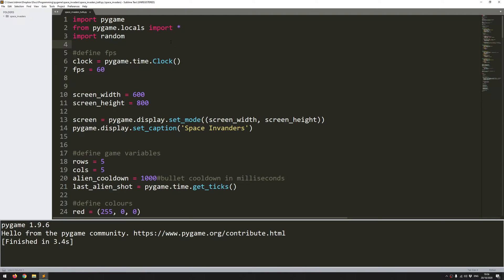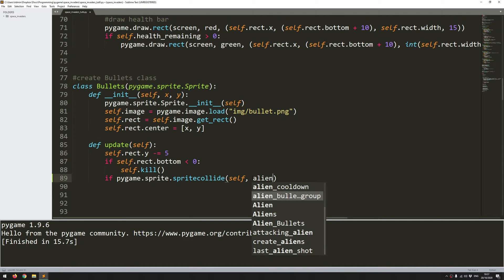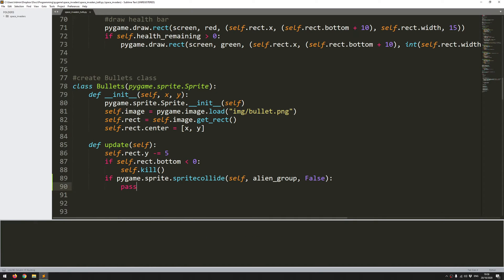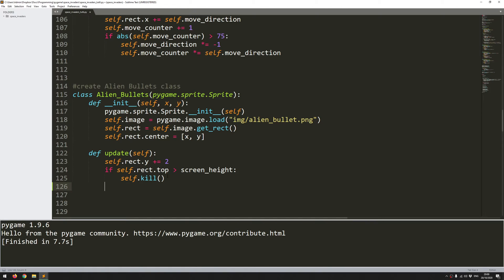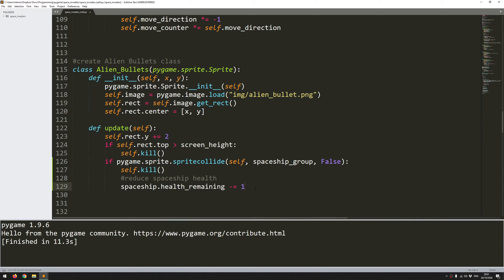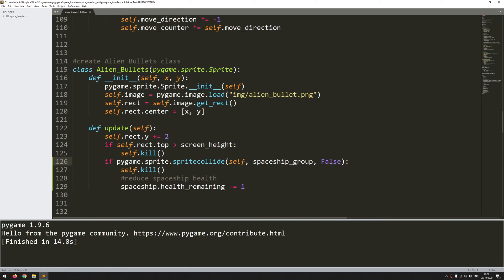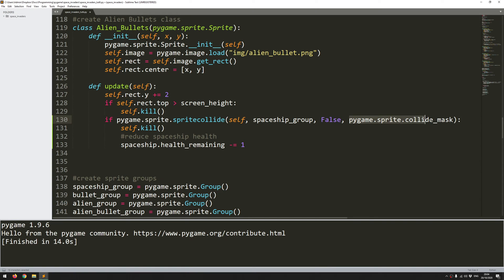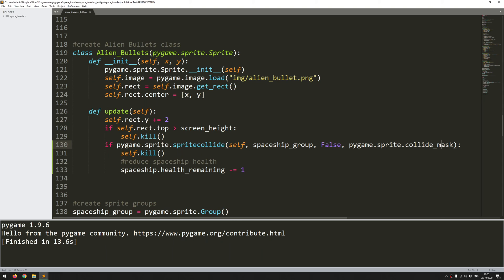Pygame Space Invaders Beginner Tutorial in Python - PART 6 | Pixel Perfect Collision Using Masks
In this Python tutorial I code Space Invaders using the PyGame module. I'm going to pixel perfect collision to the spaceship using masks